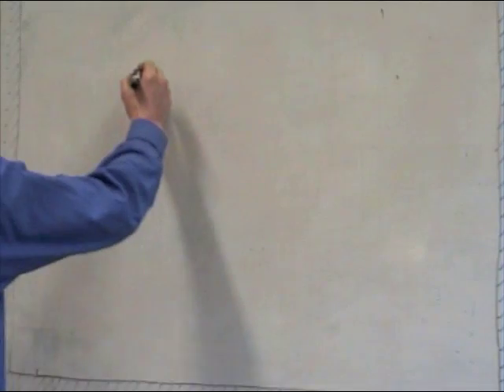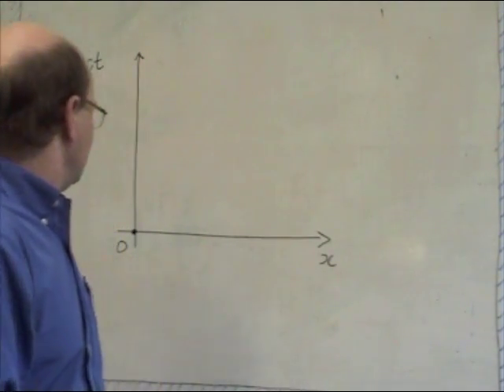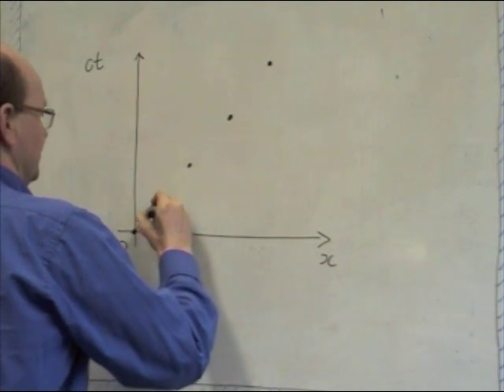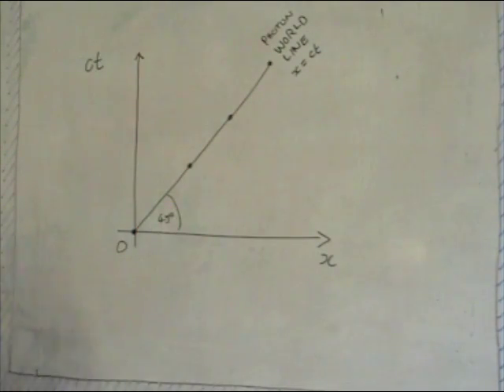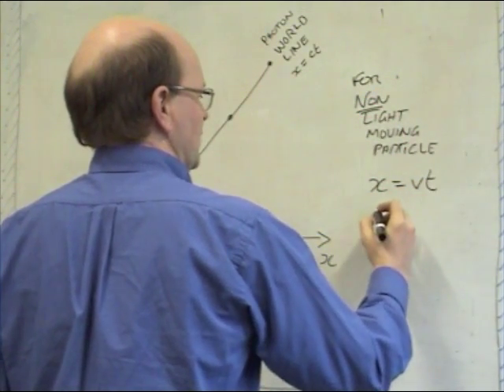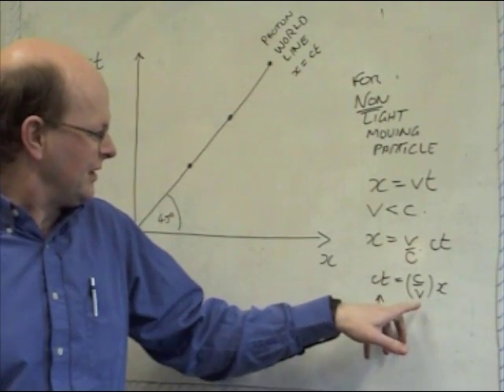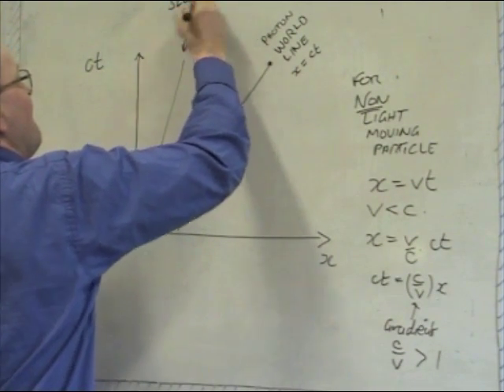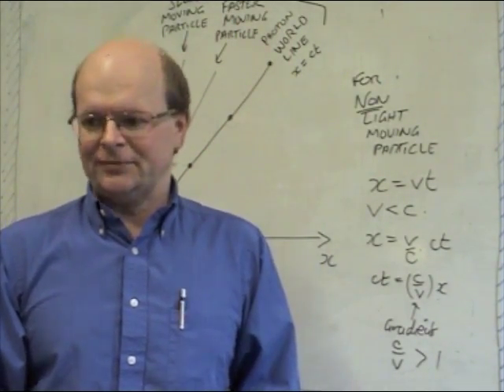PHY101 Relativity revision lecture section 1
Ed Daw relativity revision lecture, The University of Sheffield